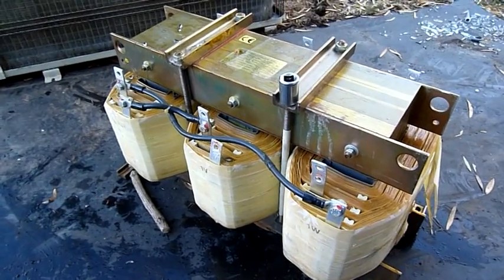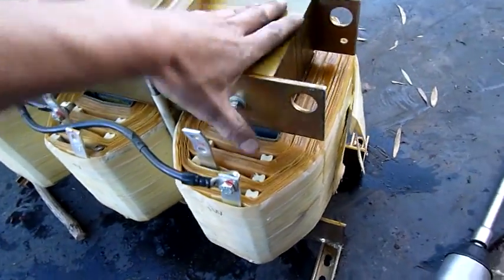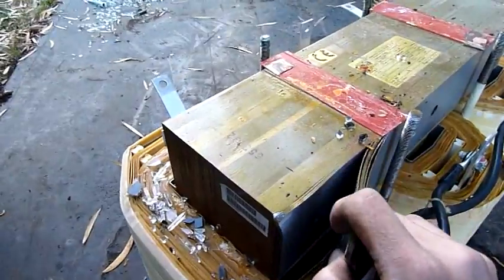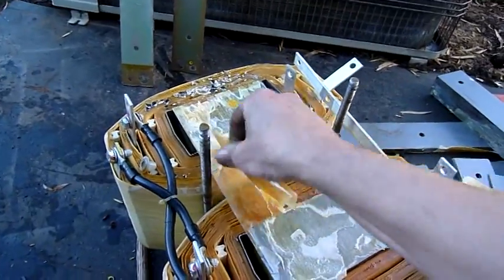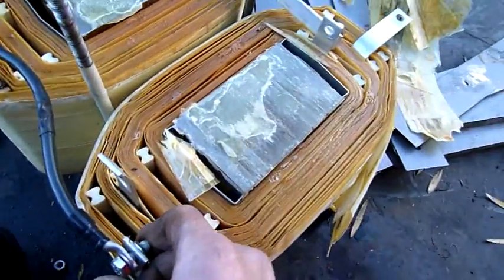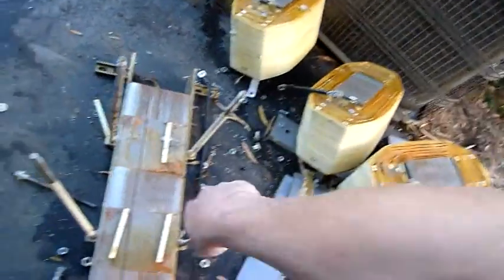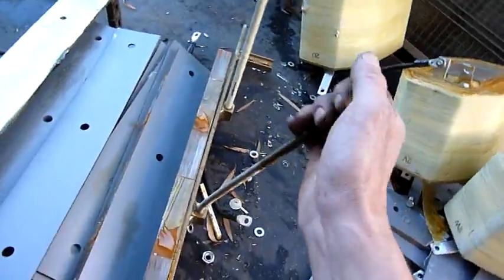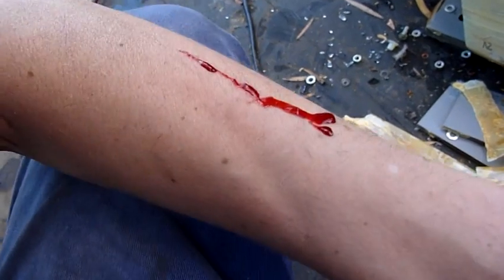Breaking Up a 40kva 3 Phase Transformer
Gotta make room for more projects :D, time to throw out a lot of old junk